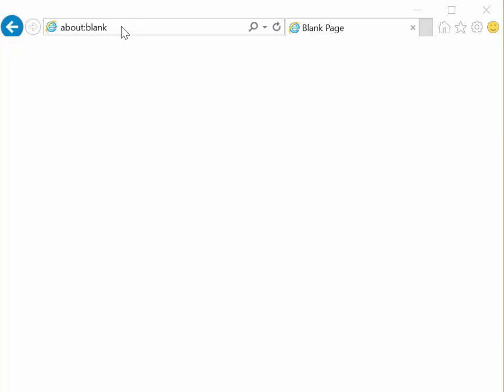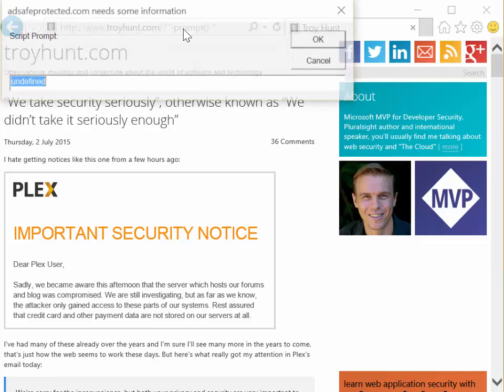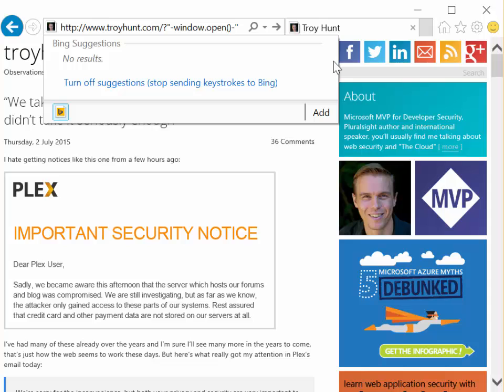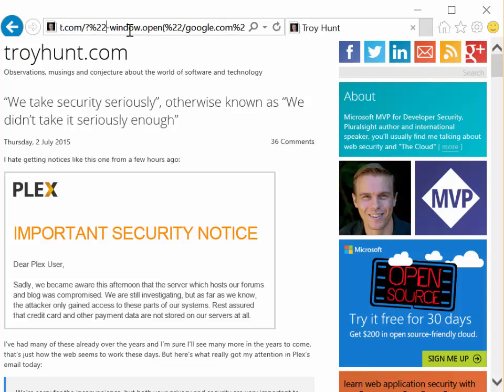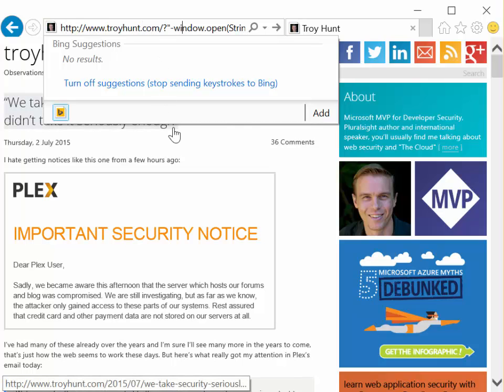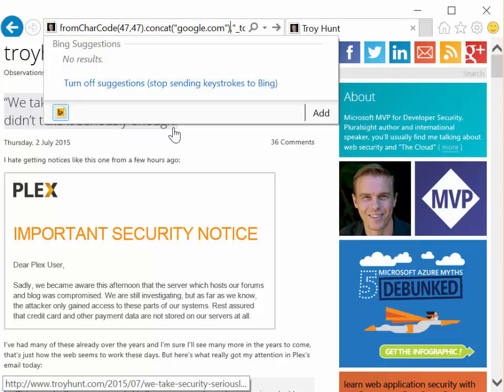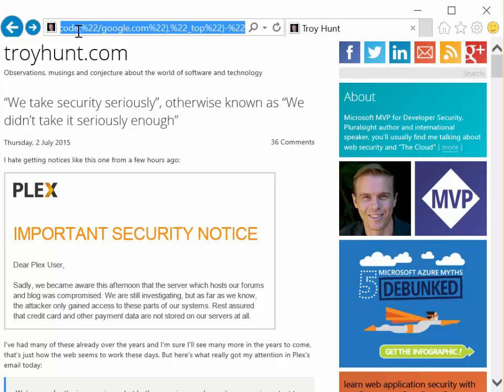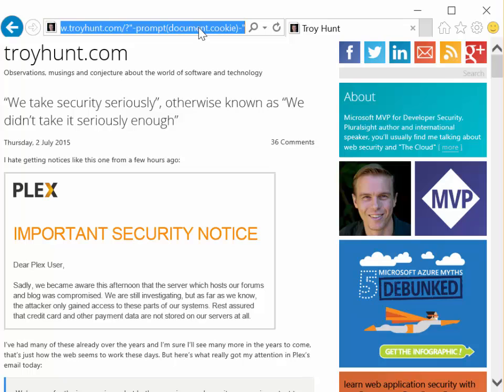How I got XSS'd by my ad network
Recorded by a friend who found my ad network was serving content from a resource at risk of XSS.